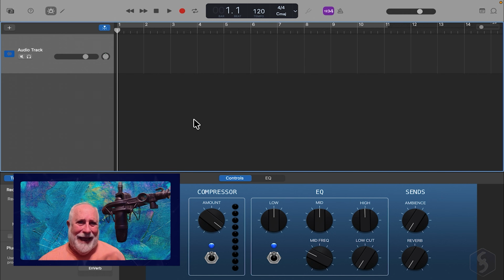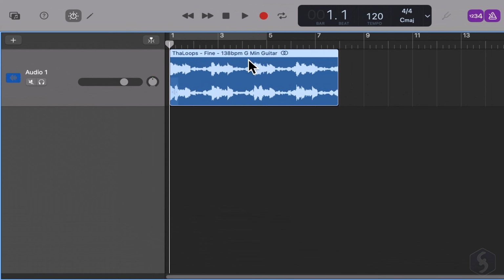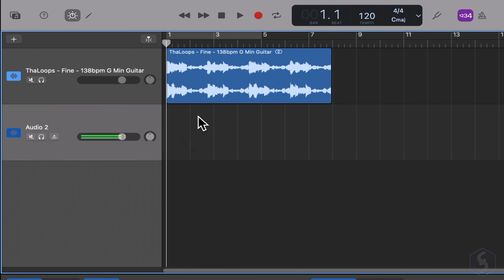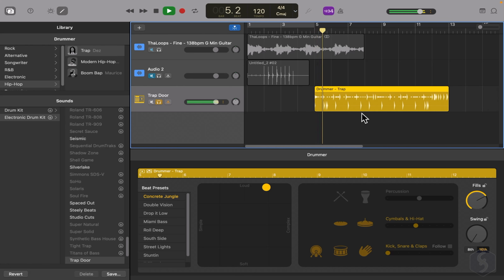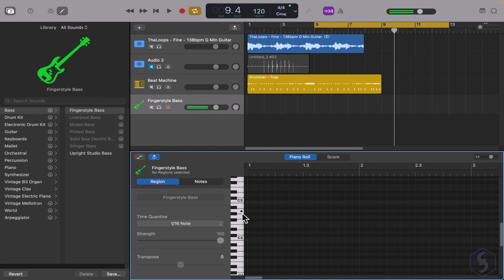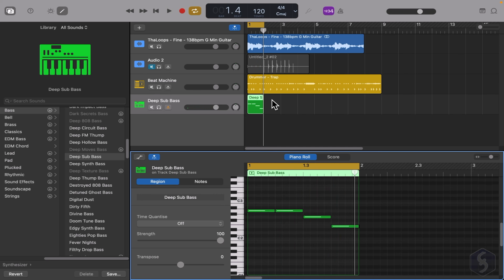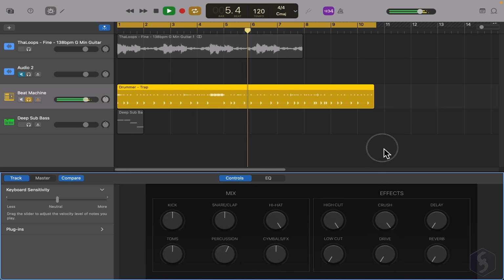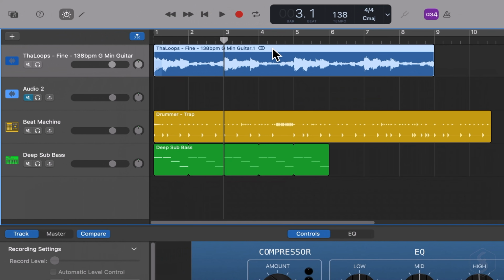GarageBand Tutorial for Beginners: Start Producing in 12 MINUTES!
Learn how to use Garageband with this full guide of 12 mins! Apple Garageband tutorial, Garageband for beginners.
Enable SUBTITLES if you have trouble at understanding the narration. Leave feedback if you can!

UPDATED - Learn how to use Garageband with this full guide of 12 mins! Apple Garageband tutorial, Garageband for beginners.

⭐️TIMESTAMPS (preview, may have errors)
00:00 - Introduction to GarageBand (MacOS & iOS)
00:33 - Starting a New Project & Audio Device Setup (Mic/Speakers)
01:08 - Creating Audio Tracks & Importing Audio Samples (WAV/MP3)
01:58 - Playback Controls, Transport Bar, & Display Formats
02:58 - How to Record Audio with an External Microphone
03:49 - Essential Track Controls: Mute, Solo, Volume, & Panning
04:30 - Building Drum Beats with Virtual Drummer & Cycle Regions
05:26 - Customizing Drum Patterns, Genres, & BPM Project Tempo
06:35 - Creating Custom MIDI Melodies with Synths & Piano Roll
07:39 - Editing MIDI Notes: Adjusting Pitch, Length, & Quantization
08:29 - Trimming, Splitting, & Seamlessly Looping Audio Regions
09:30 - Smart Controls, Track Equalizer (EQ), & Audio Plugins
10:30 - How to Save & Export Your Song (MP3, WAV, AAC, AIFF)
11:26 - Exporting Specific Song Sections using Cycle Region

👉ABOUT GARAGEBAND
Learn how to create a new track in music production software such as Apple GarageBand. This tutorial covers setting up instruments and exporting your finished project.
Getting started with music production software can feel overwhelming, but setting up your first session is straightforward. This guide walks you through the initial setup process, whether you are using a MIDI instrument, a virtual drummer, a microphone for vocals, or a direct input for guitar or bass. We focus on the essential steps required to get your recording session running quickly.
Once your tracks are armed, you will see how to use the MIDI piano roll to edit notes and refine your performance. The video also demonstrates how to export your project with various quality settings, ensuring your audio sounds professional before you share it. By following these steps, you will gain a clear understanding of the workflow inside a digital audio workstation and how to create a new track from scratch.